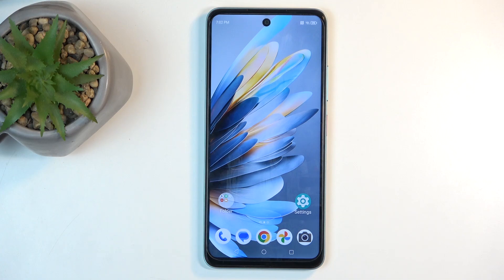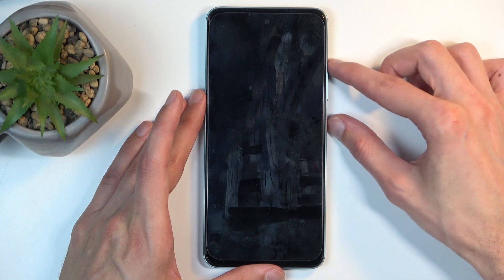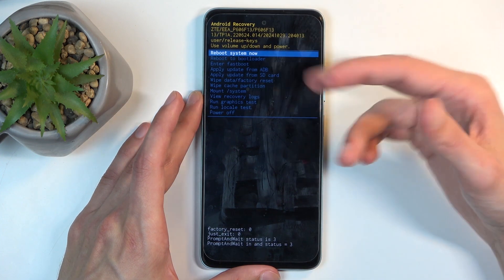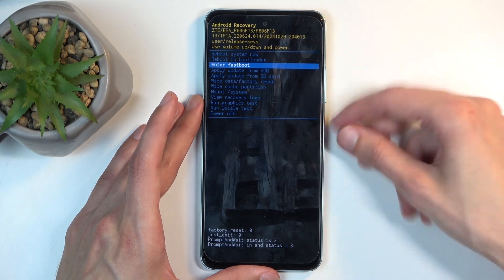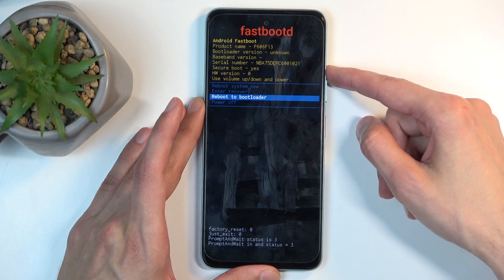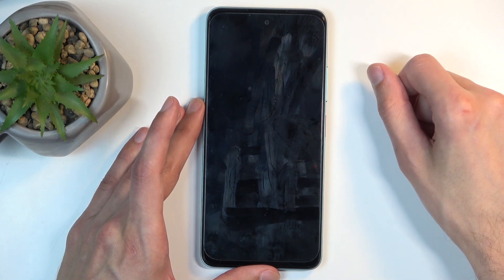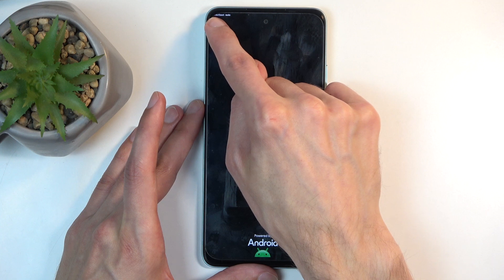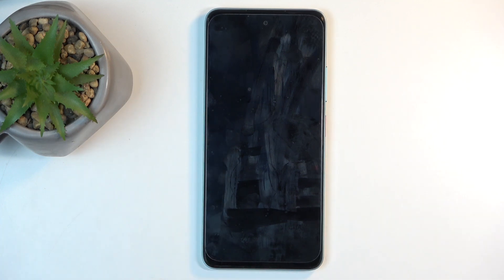How to Enter Fastboot Mode on ZTE Blade A75 4G | Step-by-Step Guide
In this guide, we’ll show you how to enter Fastboot Mode on your ZTE Blade A75 4G. Fastboot Mode is useful for flashing firmware, unlocking the bootloader, or performing system-level tasks. Follow these easy steps to access Fastboot Mode on your device.

How to enter Fastboot Mode on ZTE Blade A75 4G?
How to use Fastboot Mode for advanced operations on ZTE Blade A75 4G?
Can I access Fastboot Mode on ZTE Blade A75 4G for troubleshooting?